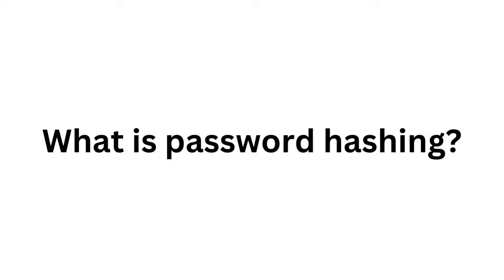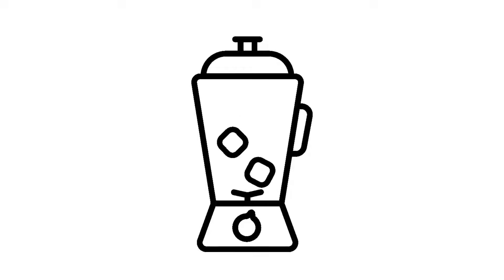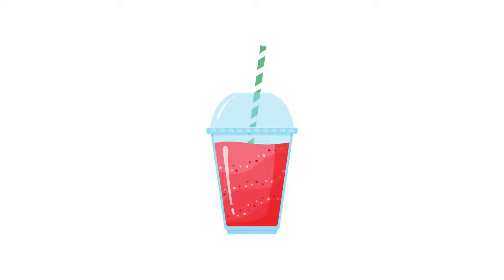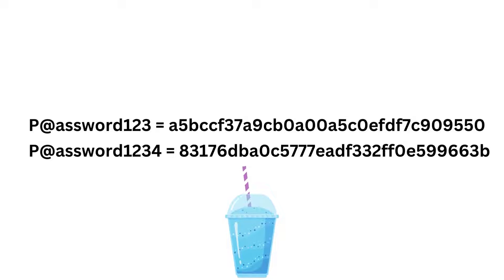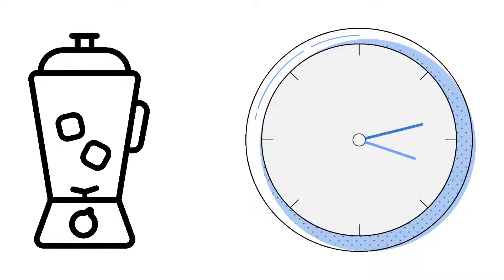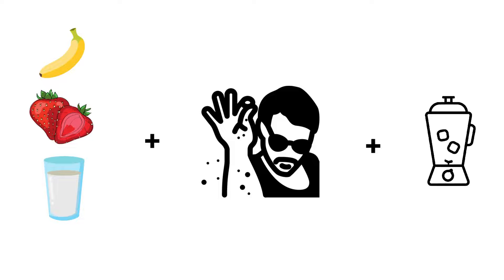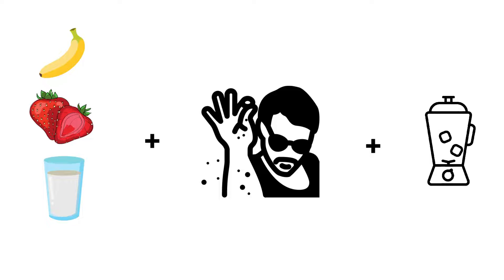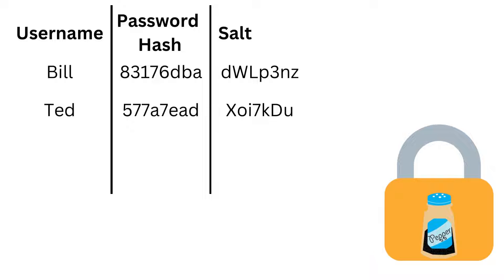What is password hashing? [Simplified]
Password hashing can seem complicated, but we cover it in a simplified way with using a blender! We also go over iterations, salting and peppering passwords.